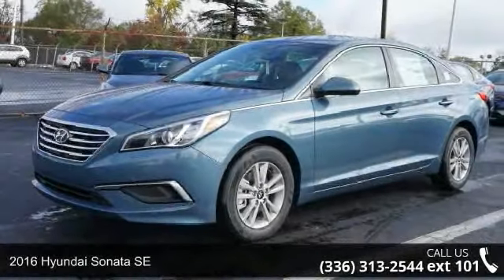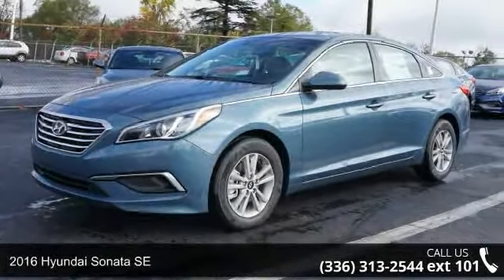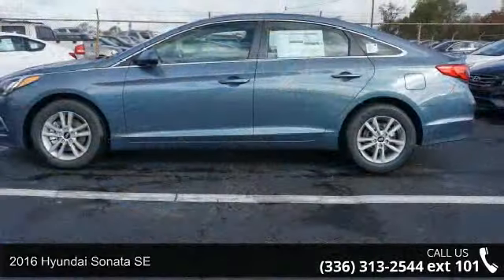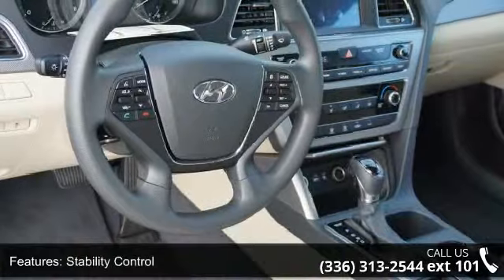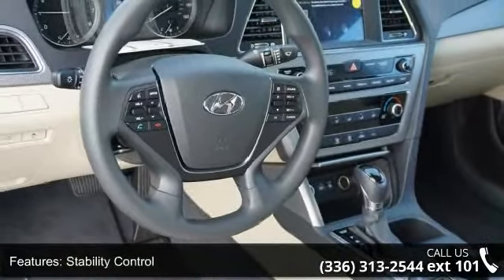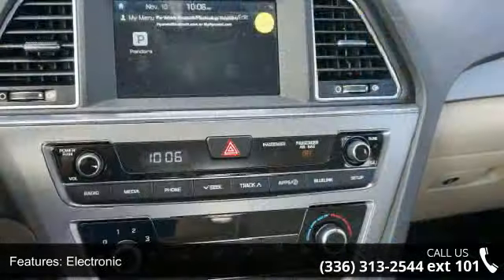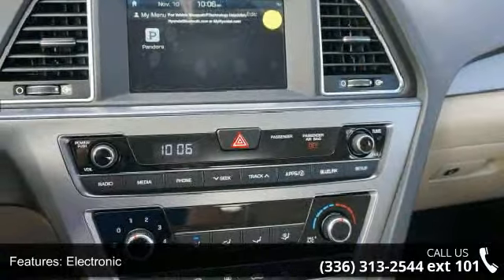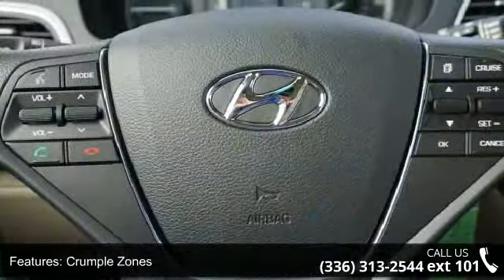2016 Hyundai Sonata SE - Bob Dunn Hyundai - Greensboro, N...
2016 Hyundai Sonata SE Condition: New Engine: 4 Exterior Color: Blue Interior Color: Beige Stock